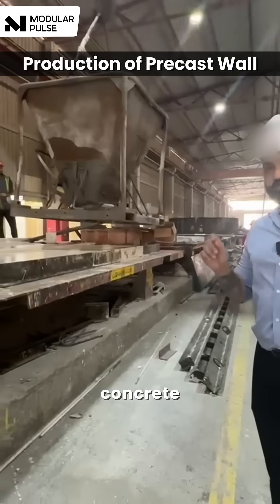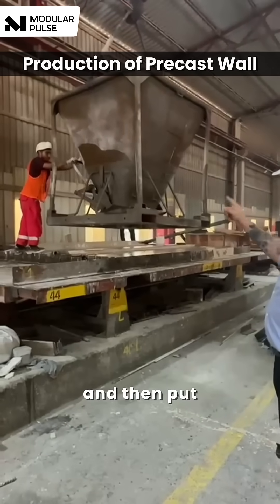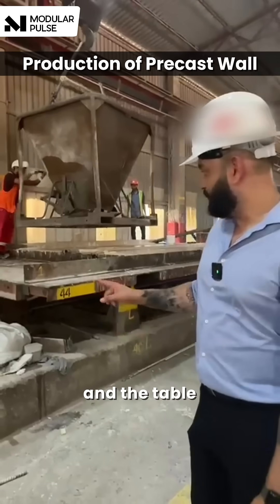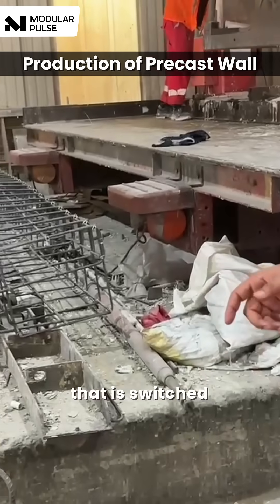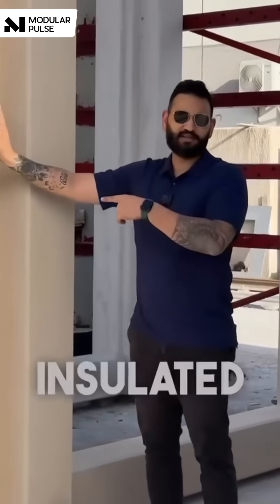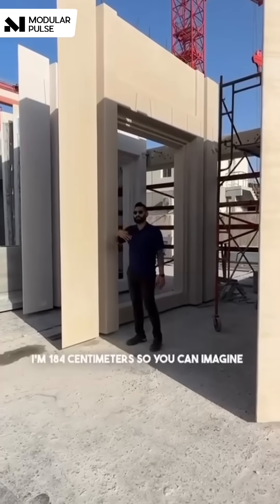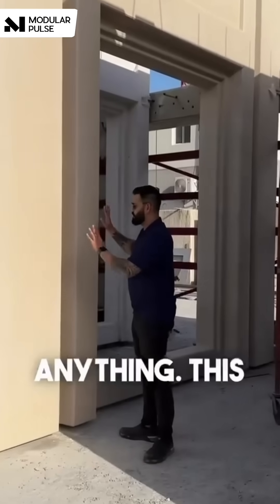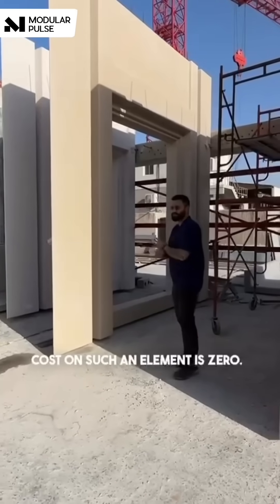How to Build a Precast House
From factory to foundation, see how precision, speed, and strength come together in modern precast construction.

If you're serious about learning how to set up your own precast factory, we’re hosting a full-day Precast Summit in Goa on 11th October with industry experts, cost breakdowns, and an actionable roadmap.